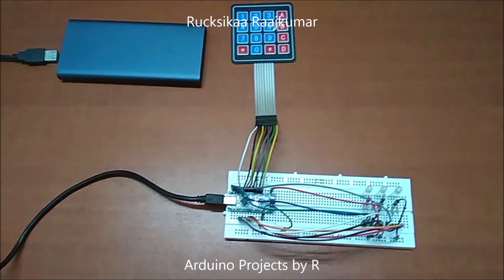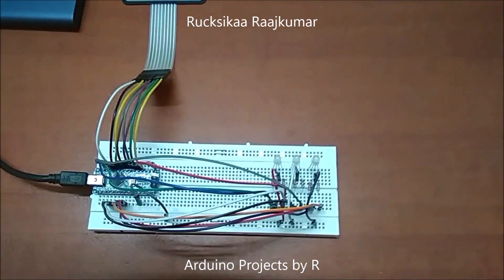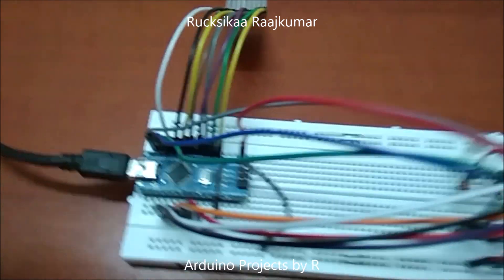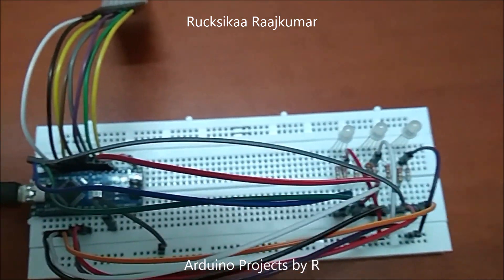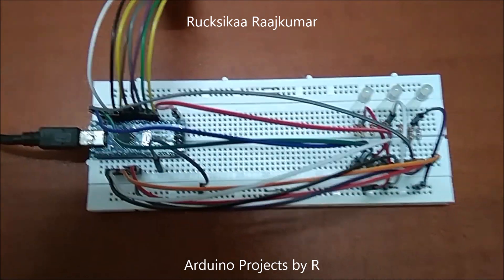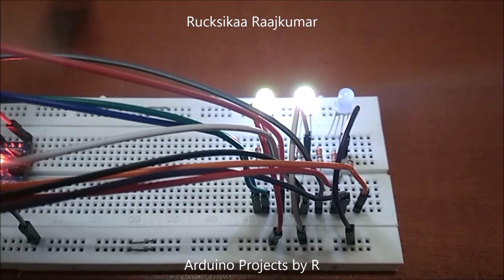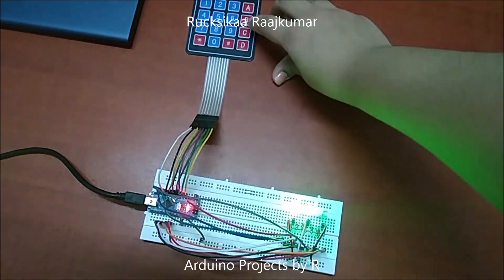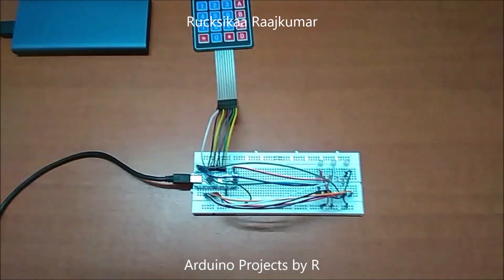Using 4x4 matrix Keypad with Arduino to control RGB LEDs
Hello everyone!
Today I will be explaining you about interfacing the 4x4 matrix Keypad with Arduino and I will be using it to control three common anode RGB LEDs. You can also use the common cathode RGB LEDs for this project.